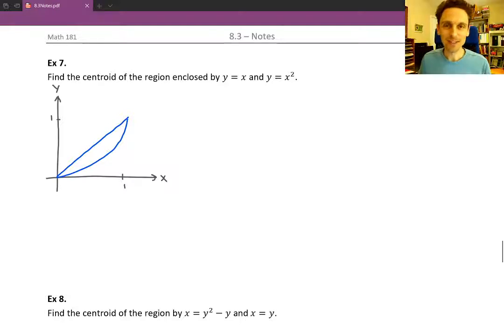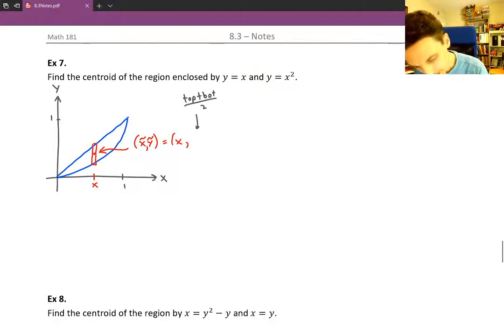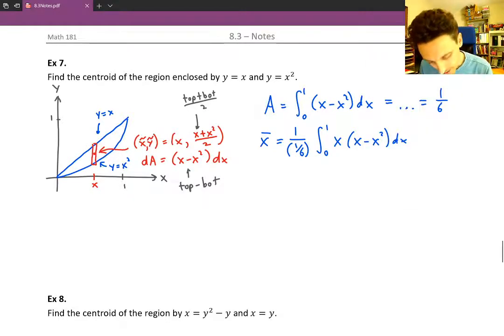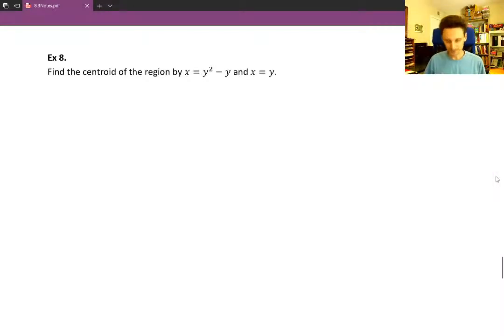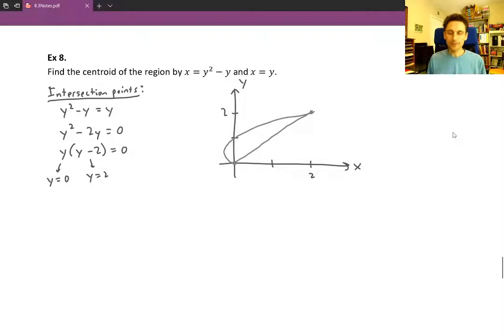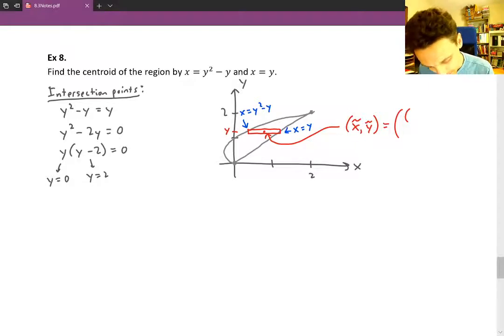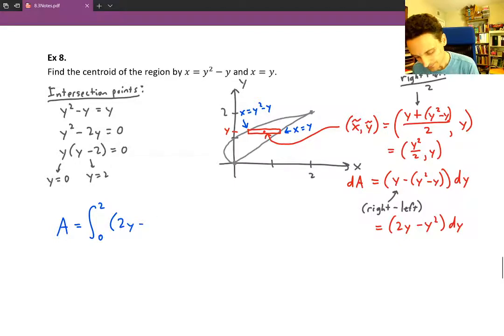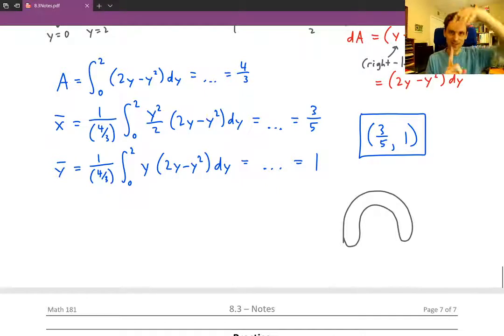Math 181 8.3 Part 8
Calculus 2 - Hydrostatic Pressure/Force and Center of Mass - Part 8